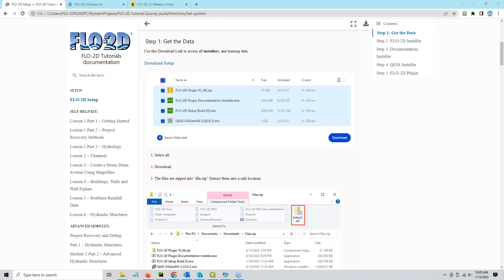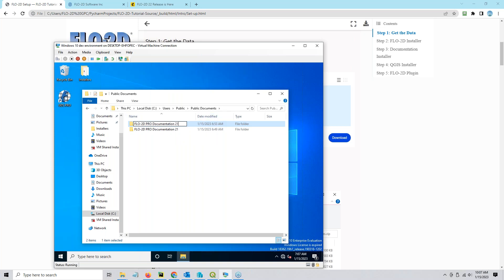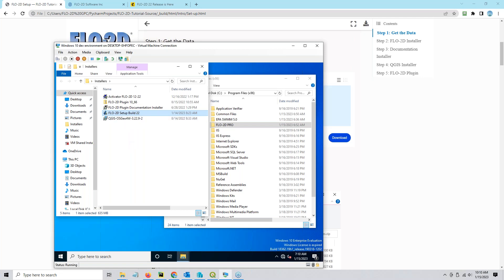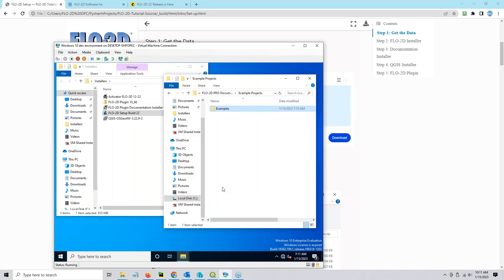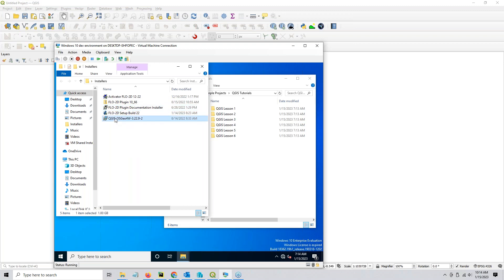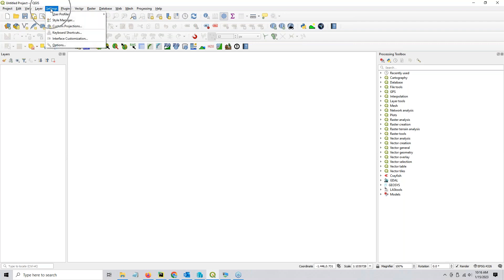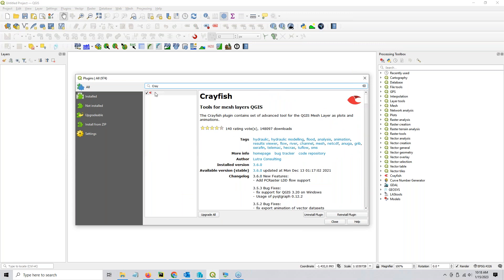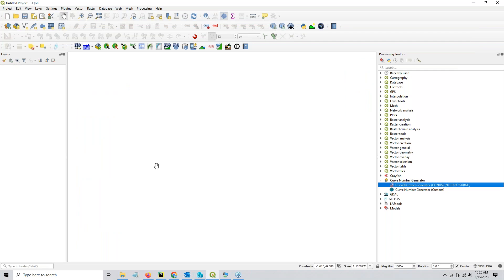FLO-2D Setup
Run installers and get a computer ready for using FLO-2D, QGIS, and the FLO-2D Plugin.

0:00 Intro to setup.
1:00 Extract download.
1:52 Prep for update vs new install.
2.51 GDS didn't change.  That's why you don't need to copy it to the keep a copy of it.
3.54 Run FLO-2D installer.
7.01 Run Activator.
7.10 Run FLO-2D plugin documentation and tutorials installer.
8:40 Run QGIS installer.
9:47 Open QGIS .
11:29 Add Plugins.
14:36 Find the user manual and Lesson 1.